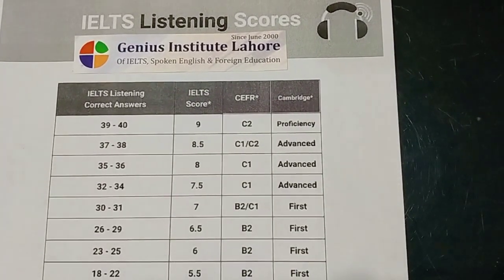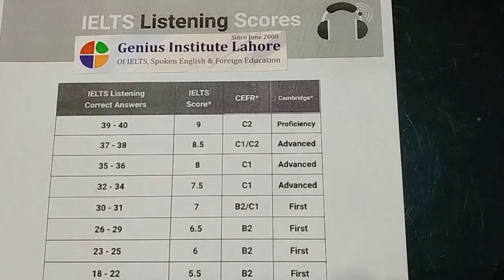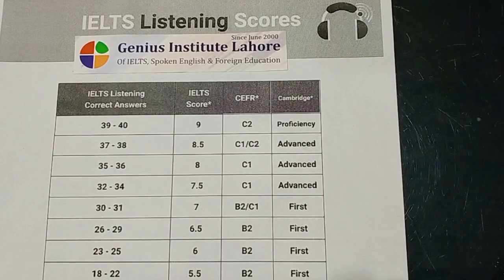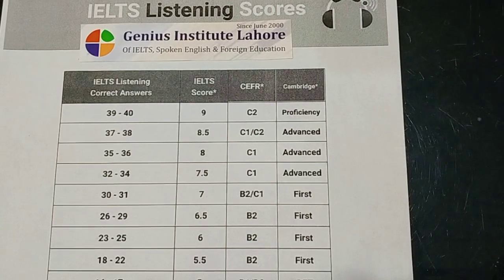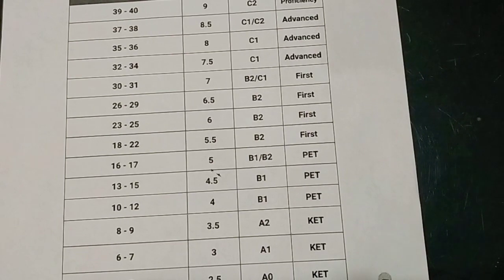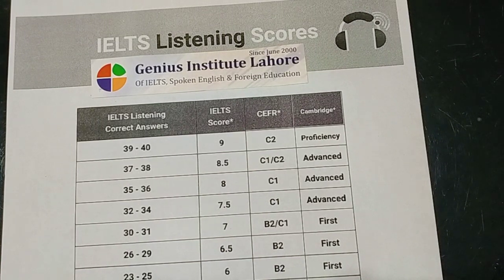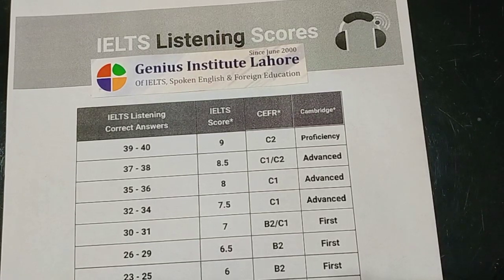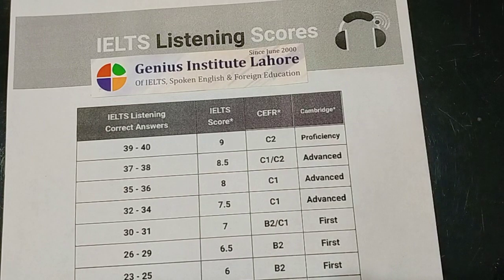IELTS Listening Band Score Calculator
Location : Genius Institute Lahore l Best IELTS Preparation Institute in Lahore & English Speaking Course
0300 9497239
Make sure to watch until the very end where

We answer every email we get and we're happy to help

Thanks!

Genius Institute Lahore